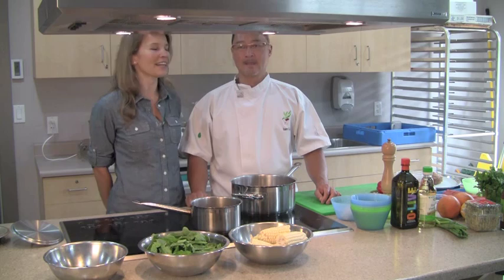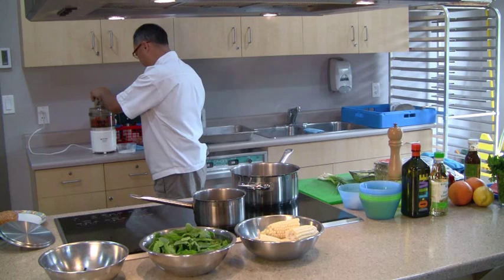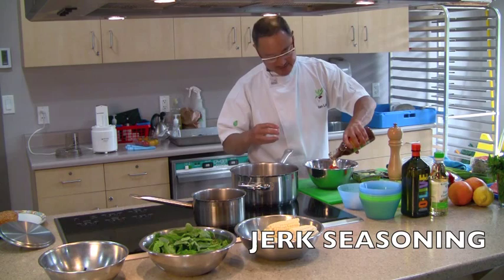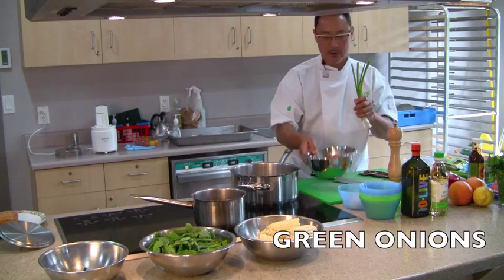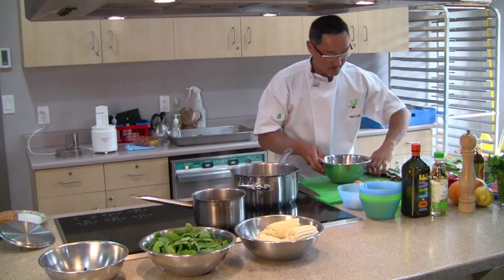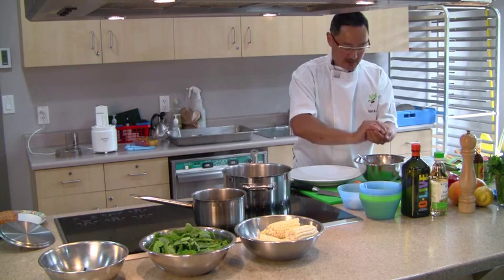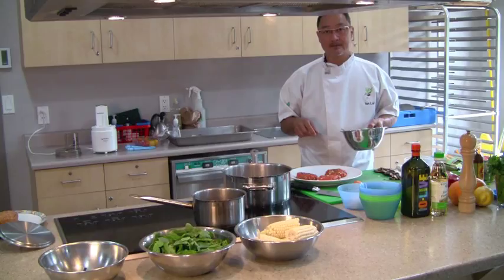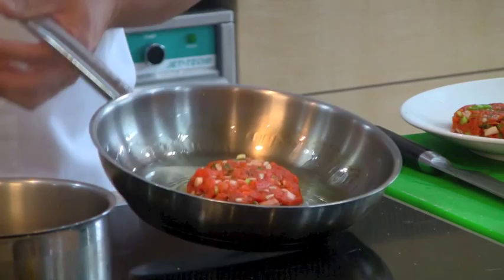How to cook a Jerk Salmon burger with chef Ian Lai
We had fun working with Ian Lai and watching him prepare his tasty salmon burger which is perfect for BBQ season! We tried a bite of his finished dish and decided to make it for our families that night - it's a healthy, tasty and sustainable summer recipe.

By choosing wild salmon instead of open net pen farmed salmon, you are supporting healthy fisheries, and you can feel good about cooking this fish for you and your family. You can find wild salmon in your grocery stores. Look for the SeaChoice green and yellow logos and use our wallet guide If you are living on the west coast, your local fisherman may also be offering fresh wild salmon.

Additional Tags:

Salmon Burger
How to cook salmon
Salmon
Sustainable
Seafood
Sustainable Seafood
Ian Lai
Seafood Recipes
Recipes
How to cook
cooking seafood
cooking salmon
pan searing salmon
frying salmon
spicy salmon recipe
BBQ salmon recipe
Salmon jerk burger
Summer recipes
Summer cooking
Healthy food
Healthy salmon recipes
Healthy heart recipes
Cooking pink salmon
Cooking sockeye salmon